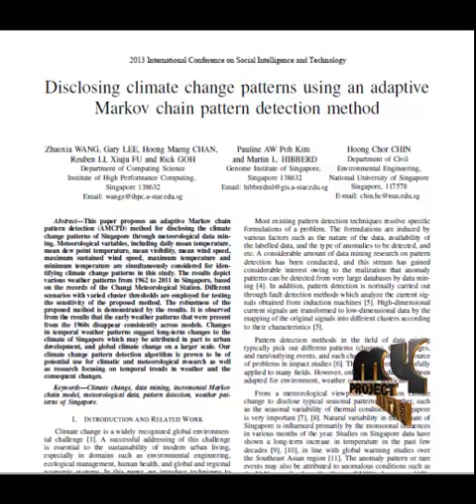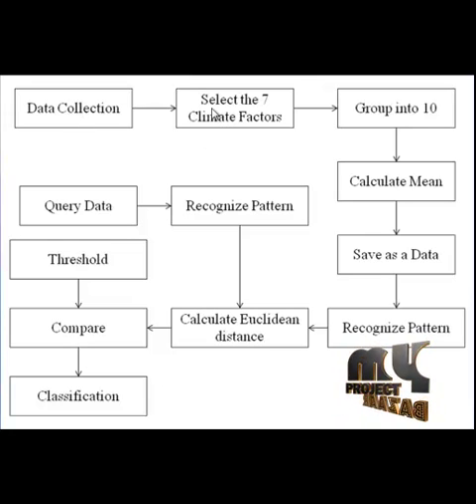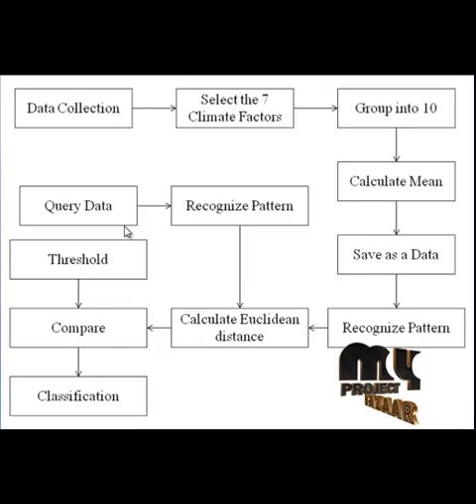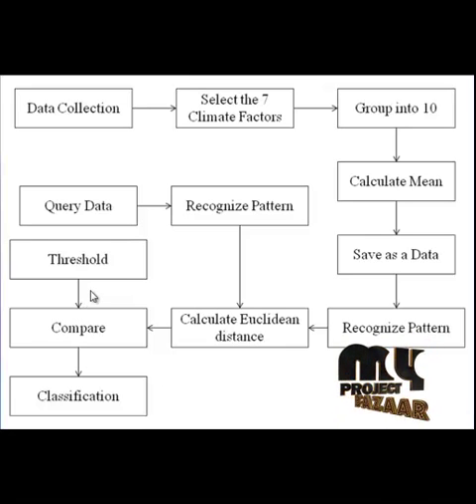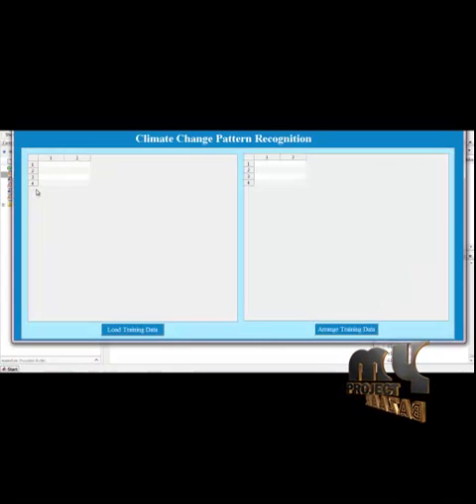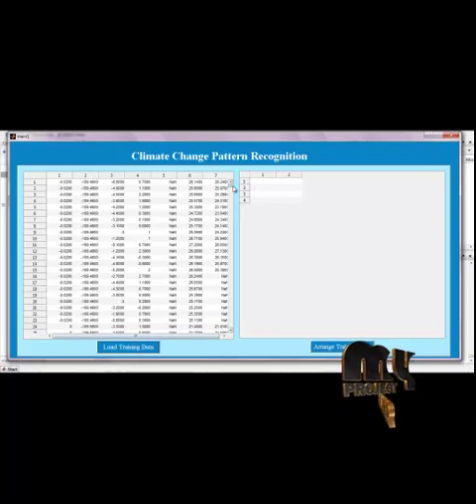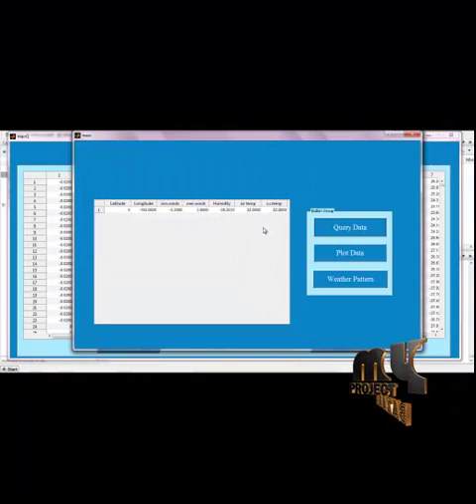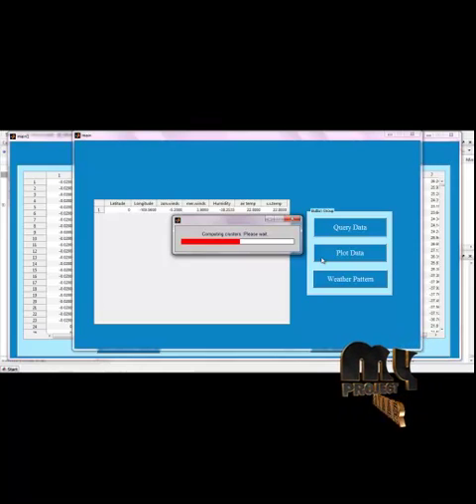Final Year Projects | Disclosing climate change patterns using an adaptive Markov